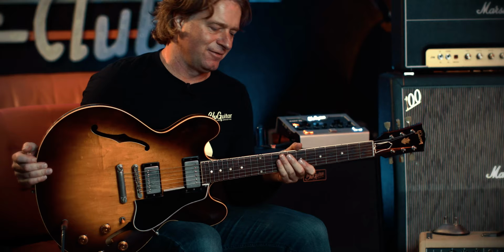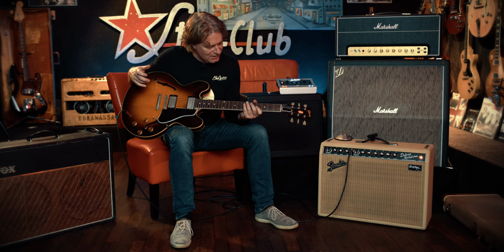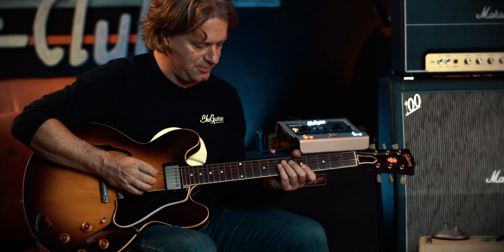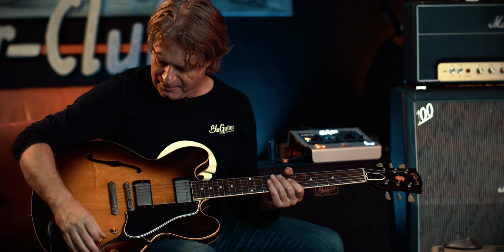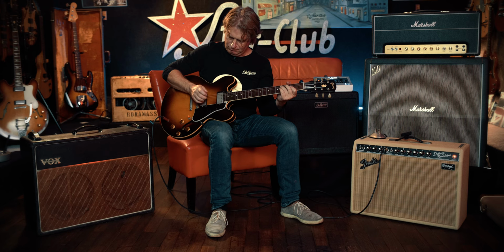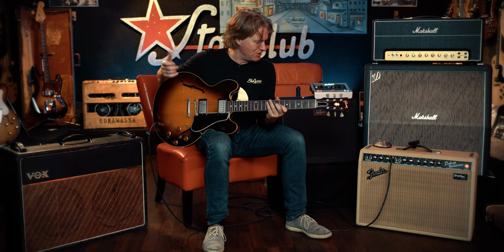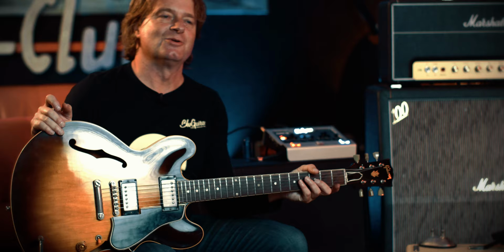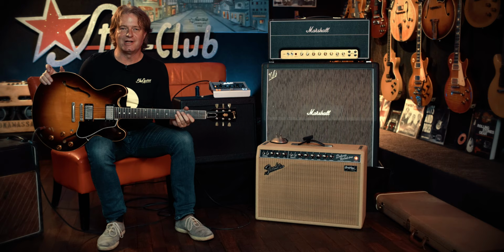1958 Gibson ES 335 - "The World of Vintage Guitars"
"No.1 Guitar Center Productions" presents "The World of Vintage Guitars":

A 1958 Gibson ES 335 played by the "Strat King of Europe" Mr. Thomas Blug.

The "The World of Vintage Guitars" playlist is powered by

and